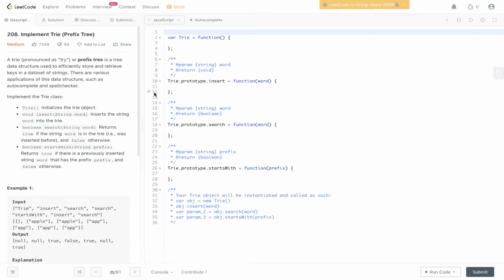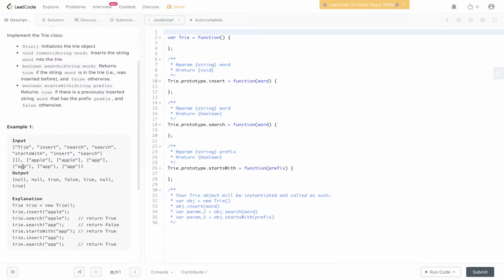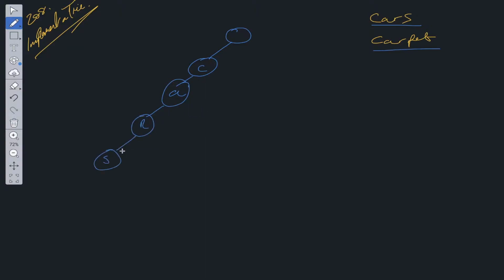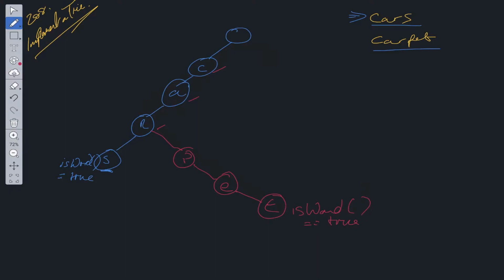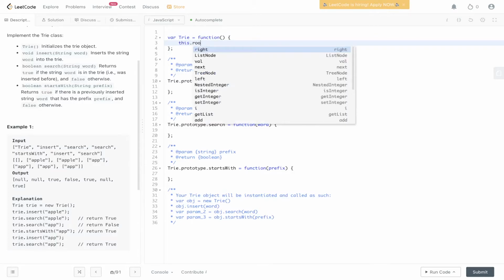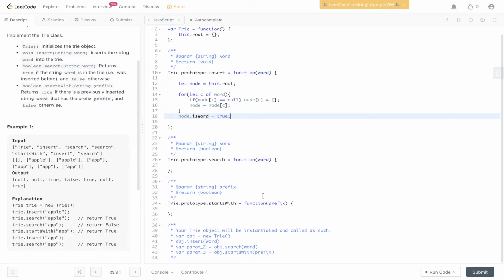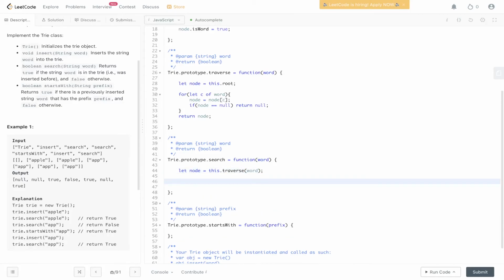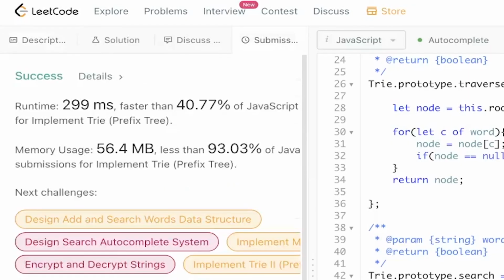Implement a Trie - LeetCode 208 - JavaScript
Step by step walk through of the solution to the popular Google coding interview question, Implement a Trie.

LeetCode 208

JavaScript

0:00 Intro
1:15 Explanation
3:35 Code